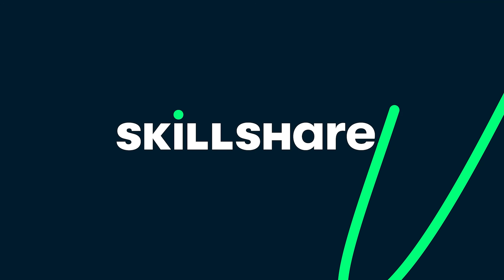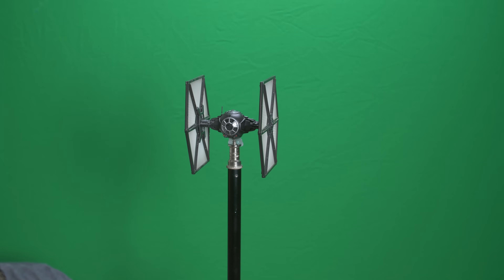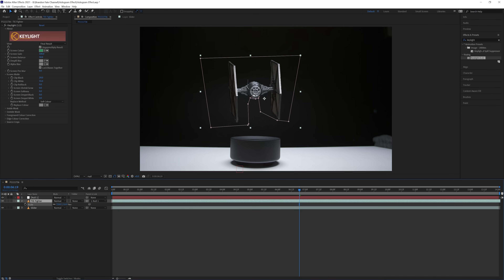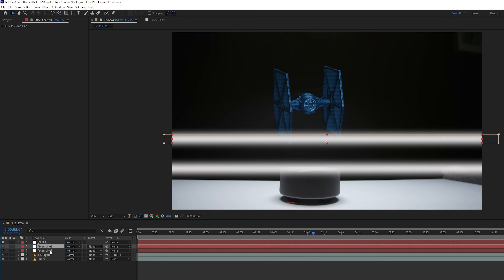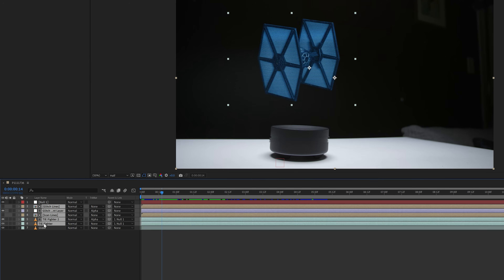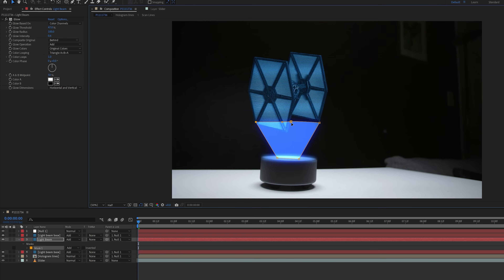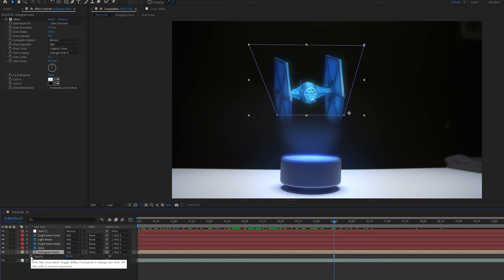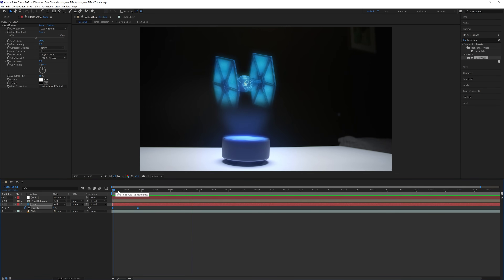Star Wars Hologram Effect Tutorial - AFTER EFFECTS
This is a tutorial where I show how to create a 3D Hologram Effect 100% inside of Adobe After Effects, no plugins needed.

A great green screen to buy